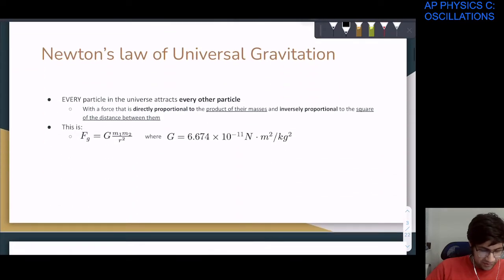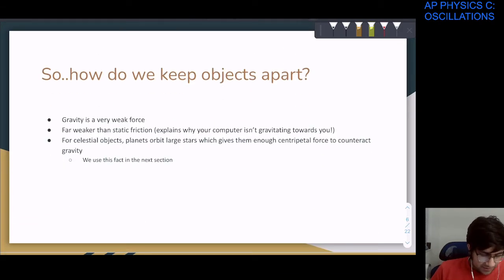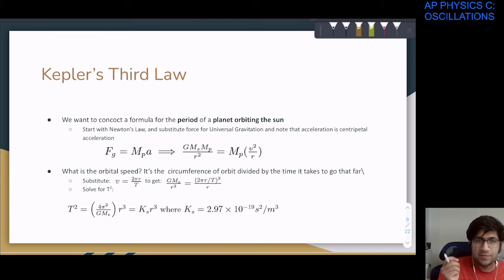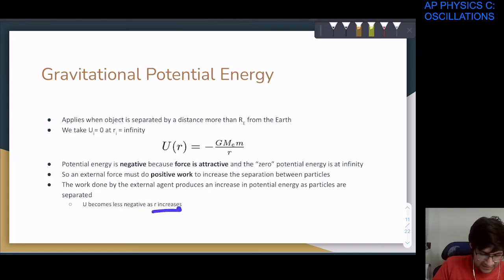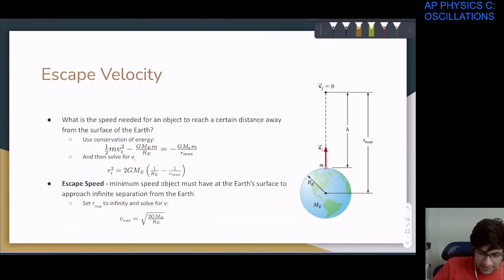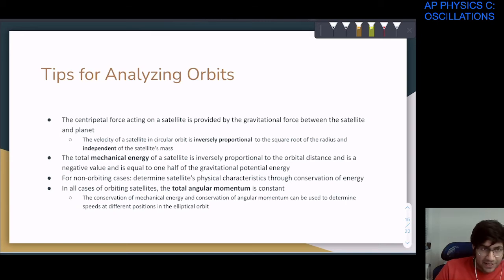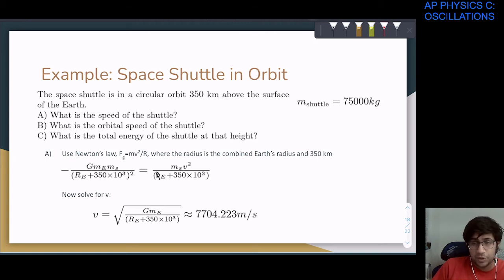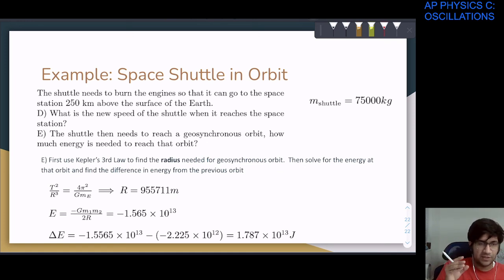AP Physics C - Universal Gravitation and Kepler's Laws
Turns out g=9.8 is only an approximation, and in this video we see why! We look at the equations that govern the gravitational force and how it applies to celestial bodies orbitting in space.